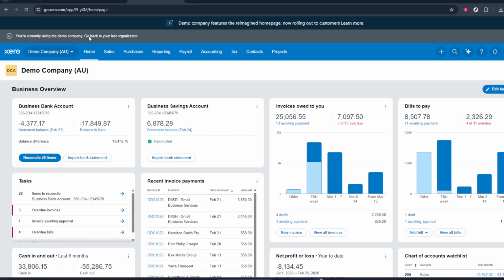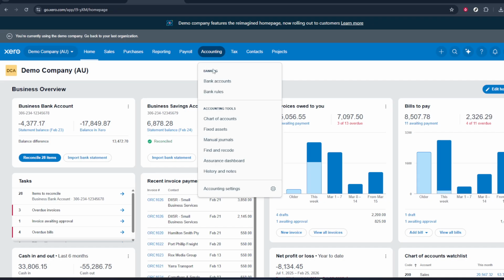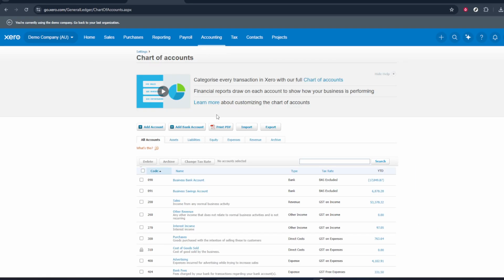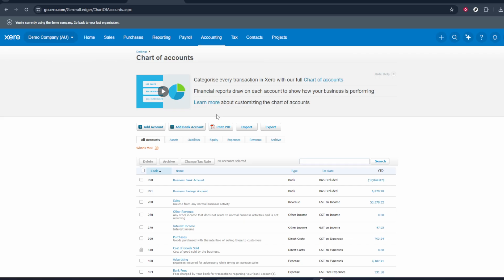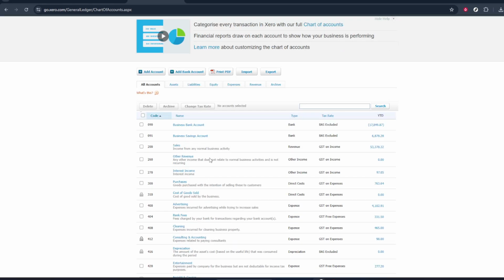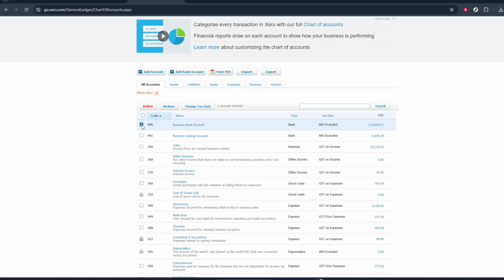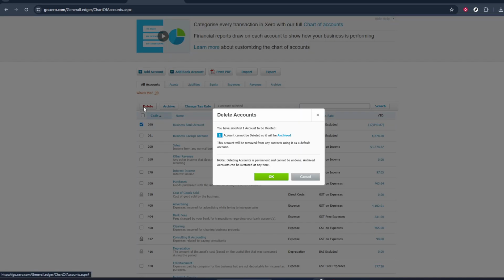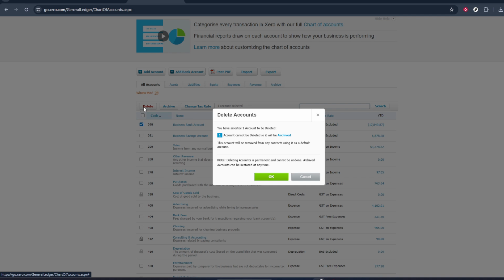How to Delete Bank Account in Xero | FULL 2026 GUIDE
In this video, you’ll learn how to delete a bank account in Xero safely, including what to check before removing it to ensure your accounting records stay accurate.